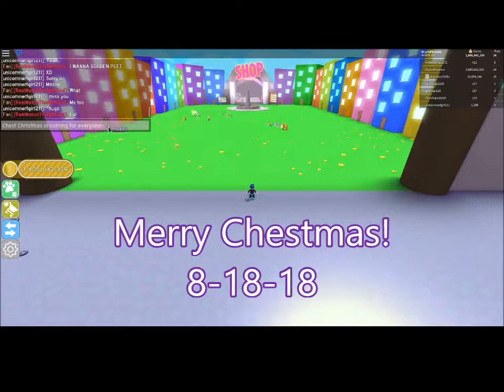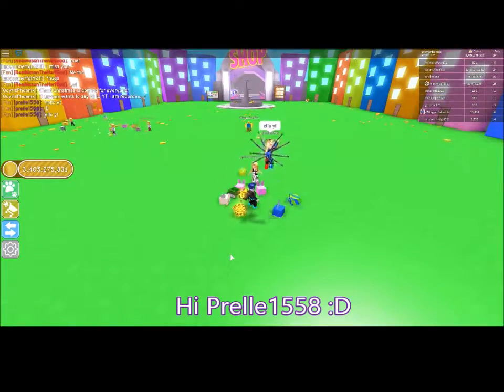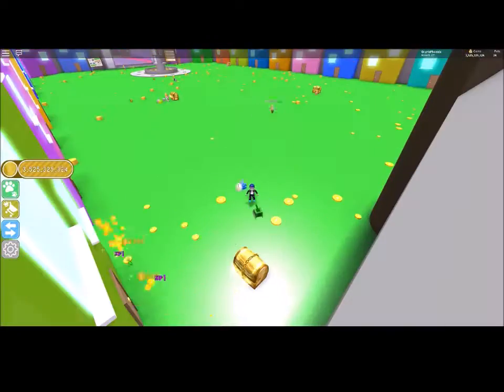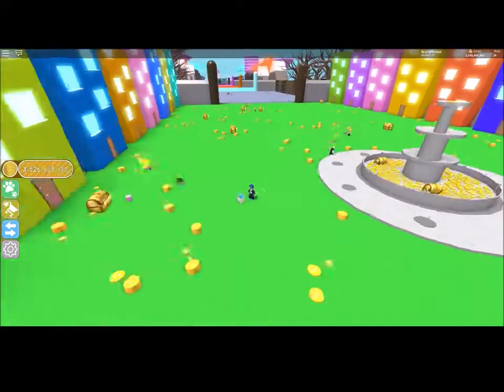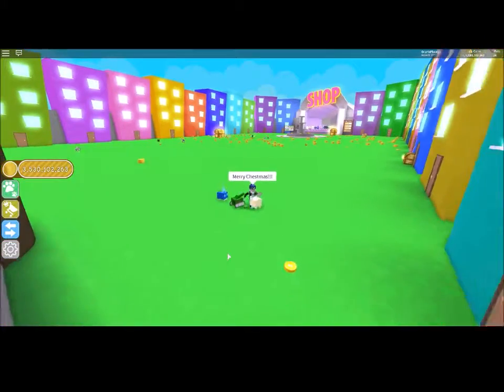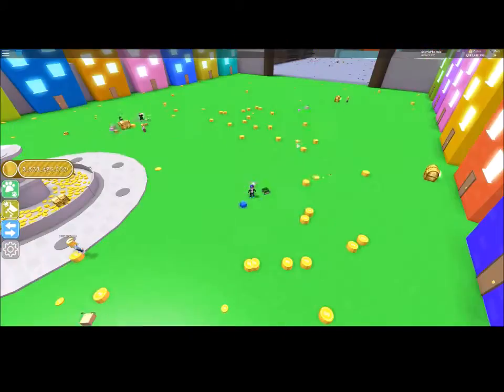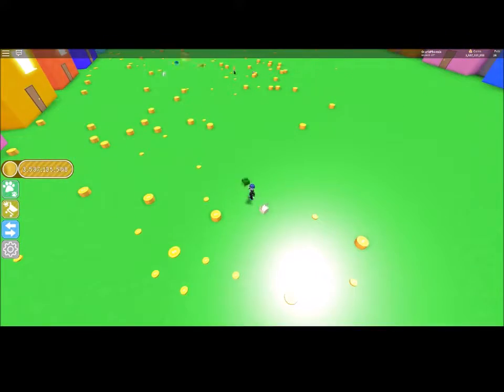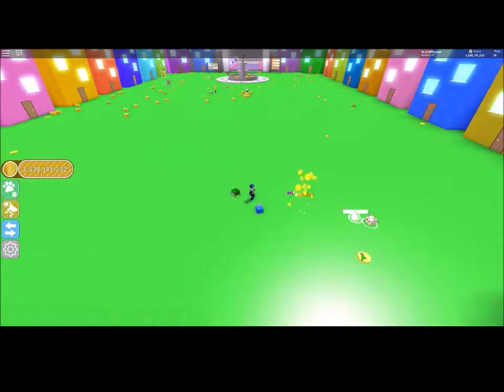Merry Chestmas! How to Make it Rain Chests in Pet Simulator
Shoutout to player Prelle1558 for saying hi to you all!
An explanation of how to make it rain chests in Pet Simulator and how to be a nice player.